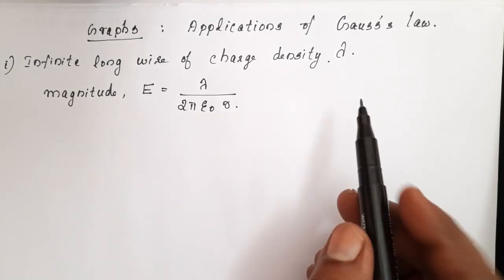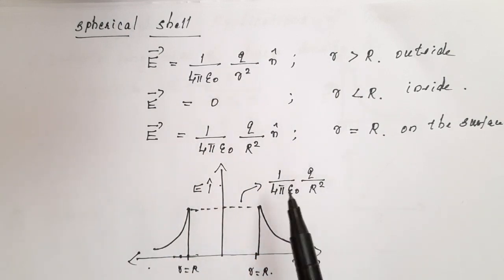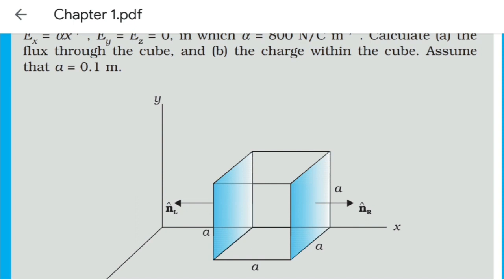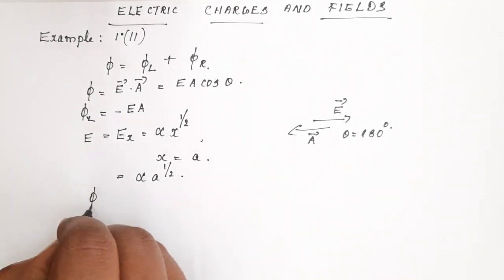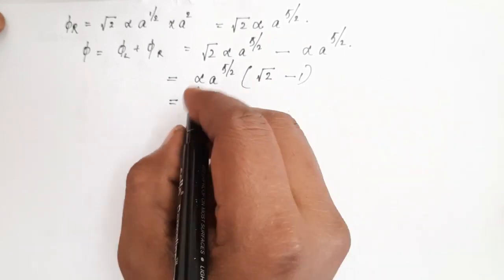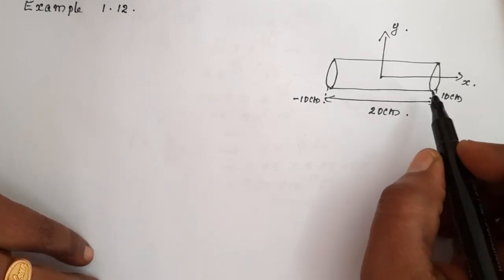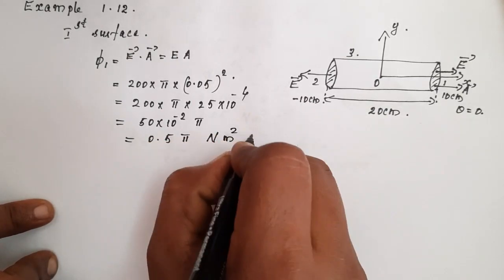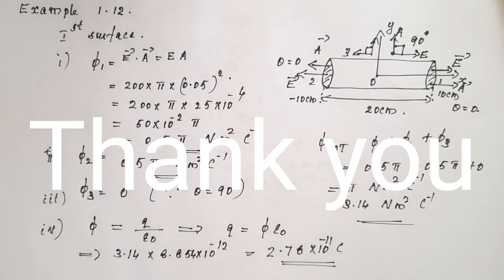Class 12 Physics Ch-1 Electric charges &Fields, Part 19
Additional points, Example 1.11,& 12